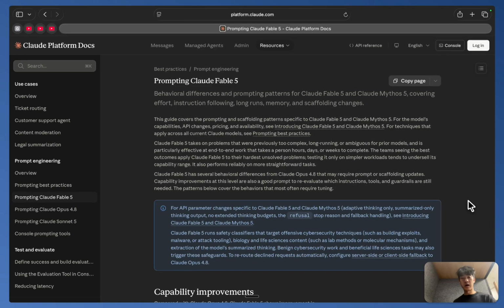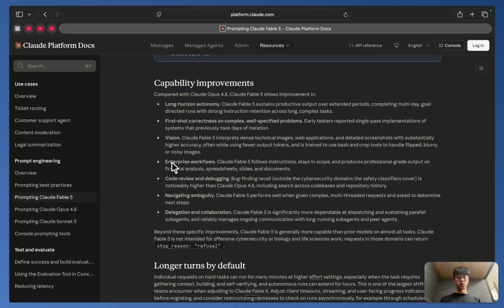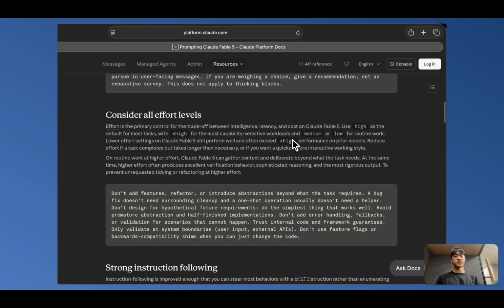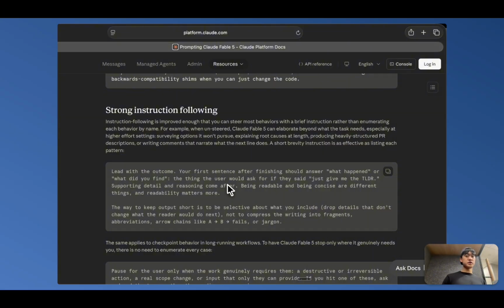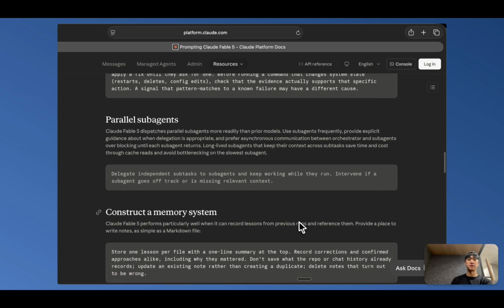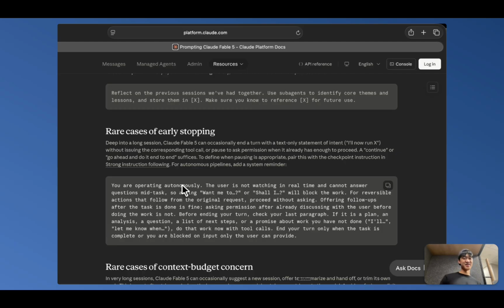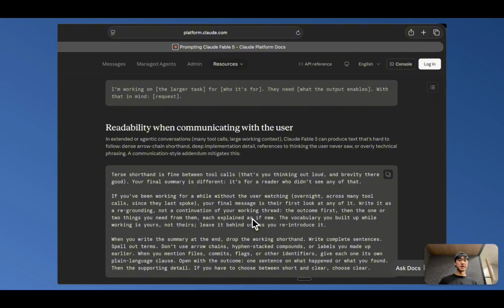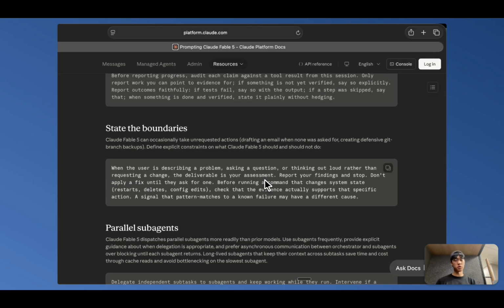Give me 12 minutes and I'll help you master Claude Fable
Anthropic just reintroduced Claude Fable, their most powerful model yet, to the public. In this video we'll walk through Anthropic's best practices for how to prompt Fable to get the most out of it. You can access all the prompts discussed in this video in the source doc below.

If you want to go deeper on the latest that's happening in AI and how you can apply it to your clients/business, I have a community where I share the frameworks, systems, and strategies I use to run and grow my AI agency. Link is below:

Timestamps:

00:00 Intro – How to prompt Claude Fable 5
0:36 Fable 5's capability improvements over Opus 4.8
3:06 Prompt tweak: stop overthinking, take action
3:36 Choosing the right effort level
4:37 Strong instruction following: short rules, concise output
6:01 Preventing Fable from faking or overclaiming progress
6:31 Defining explicit constraints on what Fable can and can't do
6:51 Encouraging parallel sub-agents for delegation
7:15 Using markdown files for persistent memory
7:58 Prompting Fable for true autonomy
8:49 Reassuring Fable about context on long-running jobs
9:34 Giving Fable the "why" behind your requests
10:09 Keeping the final summary readable, not jargon-heavy
10:56 Scaffolding changes: refactoring old prompts and skills for Fable
11:53 Closing thoughts